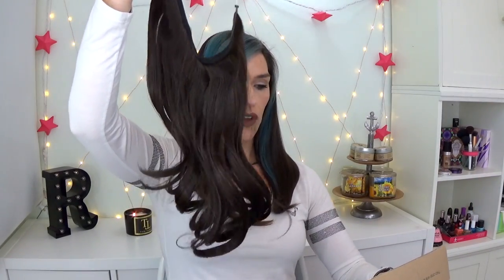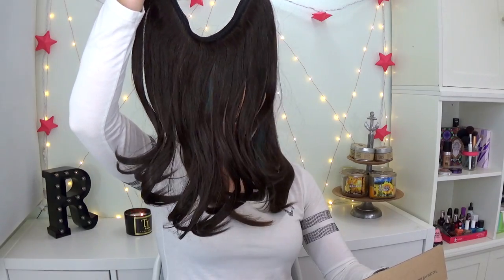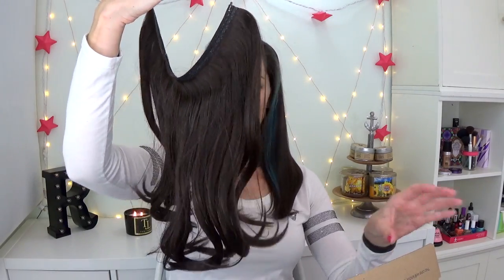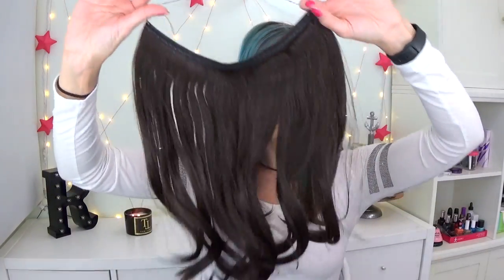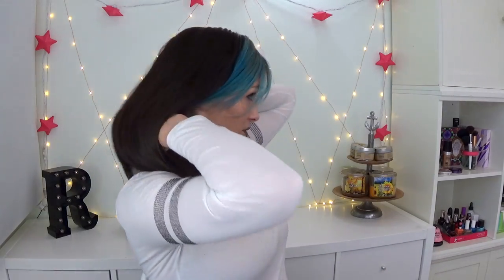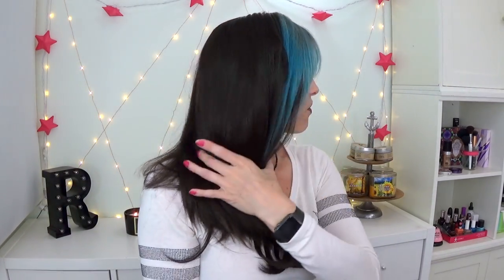Secret Extensions: Longer, Fuller Hair in Seconds!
Get $5 OFF with Code: SEDV031

I was so excited when Secret Extensions sent me these extensions to review.  These are the easiest hair extensions for adding volume to your hair!

Lancome Teint Miracle in Bisque 1N
too Faced Born This Way Concealer in Very Fair
Physician's Formula butter Blush
Vintage Highlight in Rose Gold
Hikari Cream Eyeshadow in Honey Dew
Kat Von D Monarch Eyeshadow Palette
Makeup Forever eyeliner
Clinique Mascara
L'Oreal Brow Stylist
NUDESTIX Magnetic Matte Lip Color in Greystone